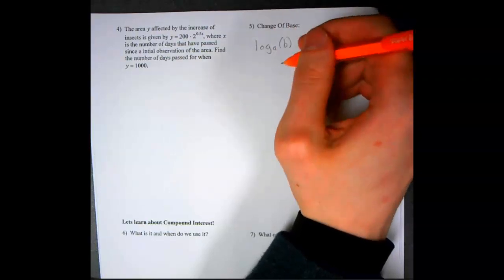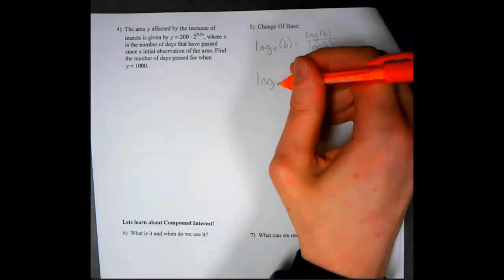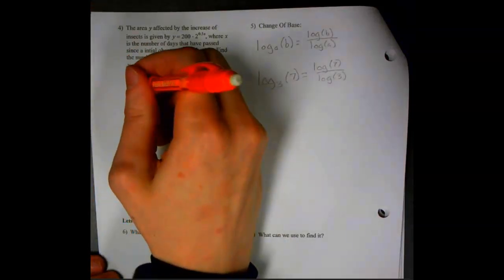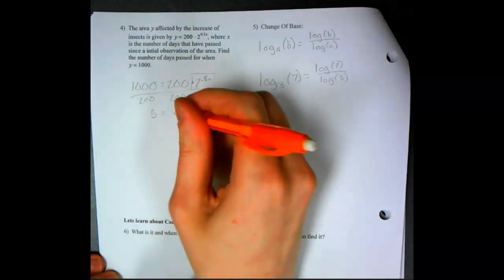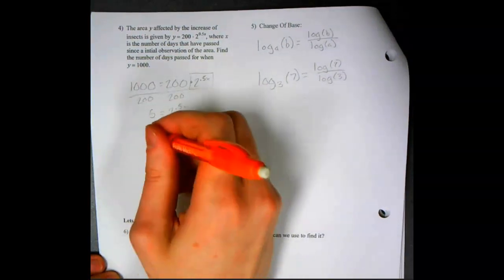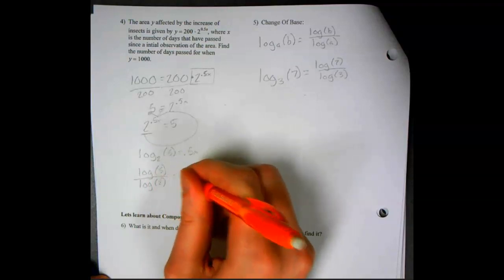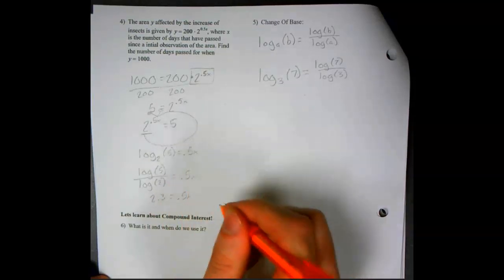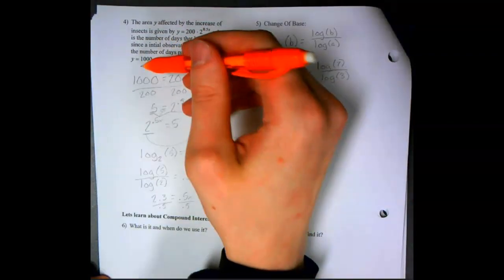Unit 8 Change of Base and Solving for T